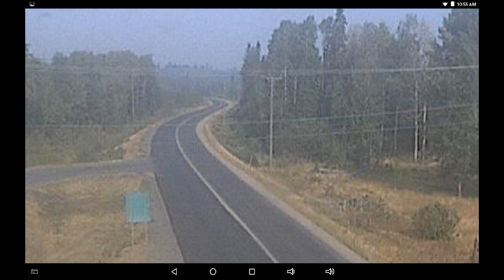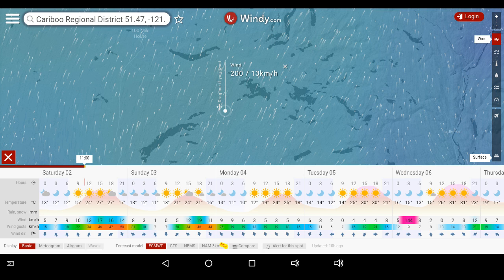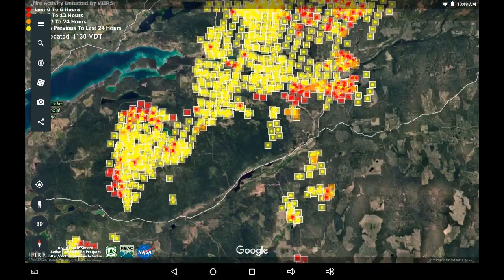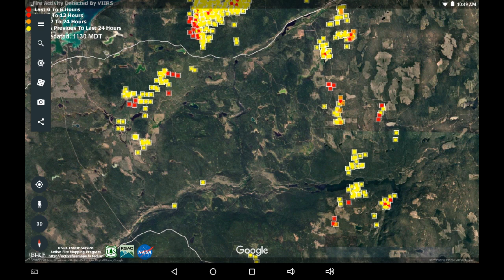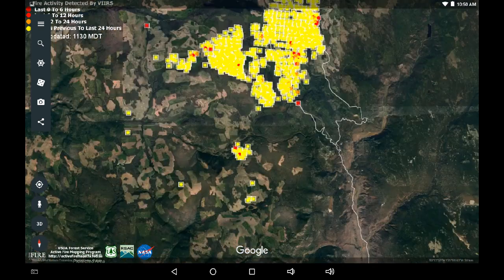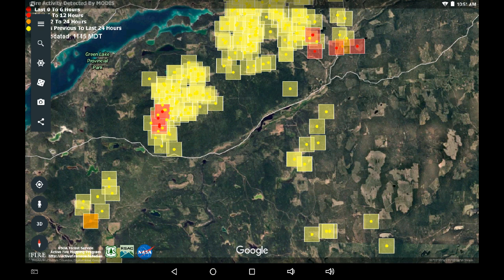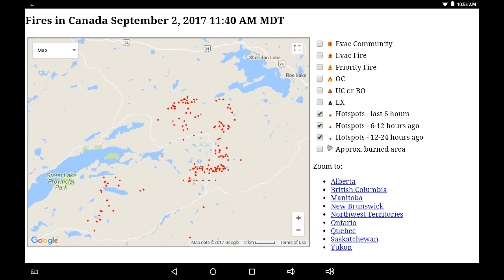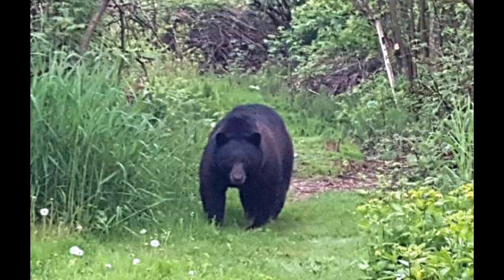Sept 2 12pm Update: Fire Lines Holding at 3:15pm, Windshift to 20km W, Elephant Hill Fire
Update: 3:15pm Modis, NRCan, VIIRS IFR data holding, scattered new hotspots at fringes of existing fire perimeter.
Windshift has begun 20kmh W gusts to 45kmh, changing to NW at 19kmh, gusts to 50+kmh at 5pm.

Latest check at 11:15am Sept 2 reported 12pm Sept 2. Google Earth KML Bundle for VIIRS satellite system available through RSAC linked below. Fire perimeter updates are available on Regional Maps below. NRCan Active Infrared linked below.

Introduction images: DriveBC Sheridan cam at Hwy 24; Beddowtree Sheridan cam linked below.

Links

Visible Infrared Imaging Radiometer Suite (VIIRS) on the Suomi NPP satellite, the global swath imagery from the Moderate Resolution Imaging Spectroradiometer (MODIS) ESA Sentinel satellite constellations of the Copernicus program